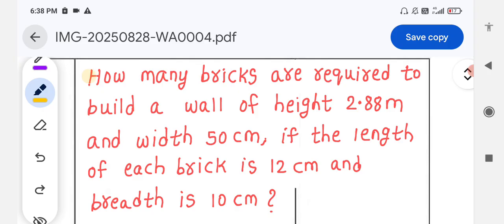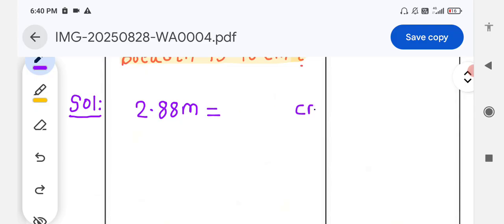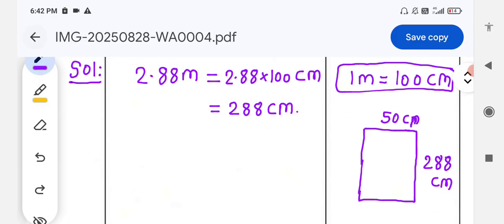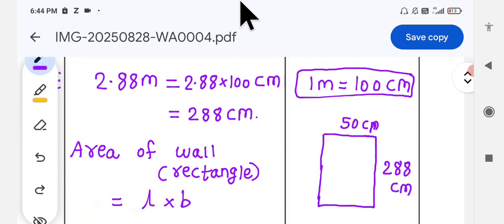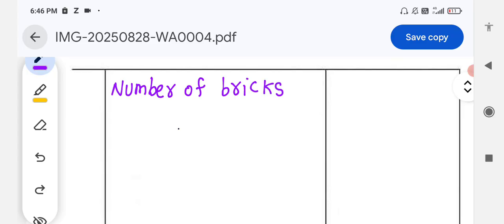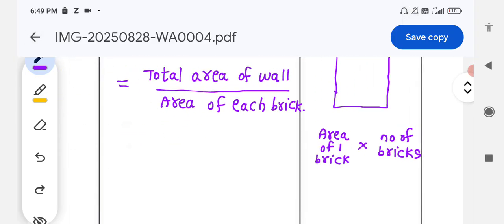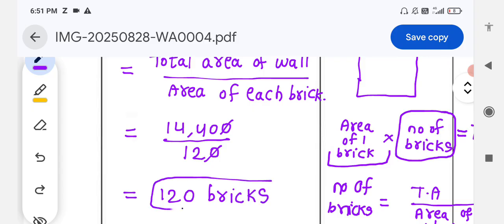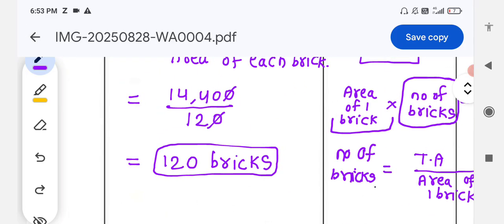how many bricks are required to build a Wall of height 2.88 m and width 50 cm. if the length of.....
problem on the concept of area class 5 Maths
swadhyayan Exercise 14A bit 8

how many bricks are required to build a Wall of height 2.88 m and width 50 cm. if the length of each brick is 12 cm and breadth is 10 cm.